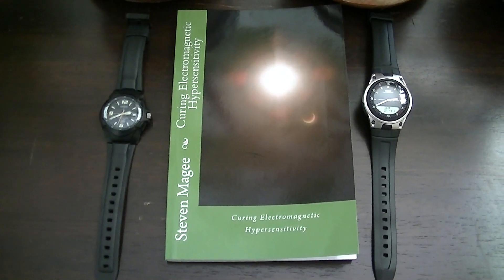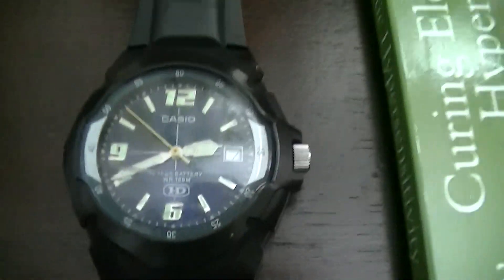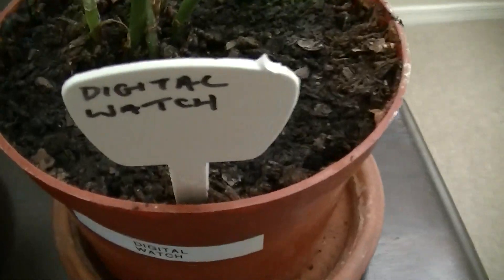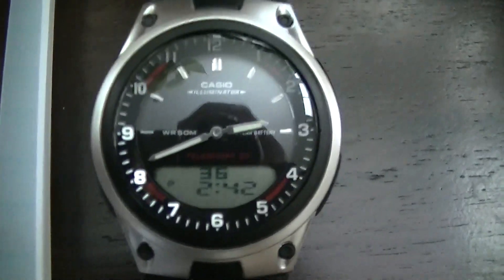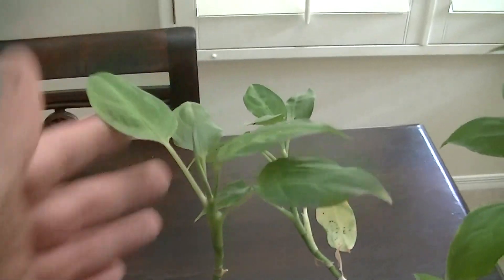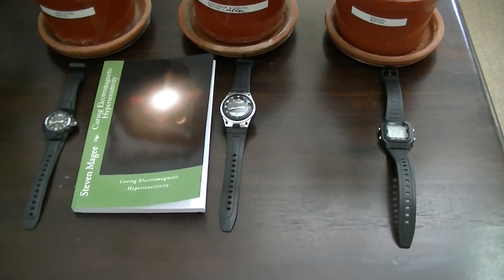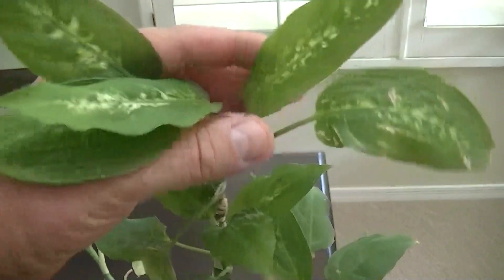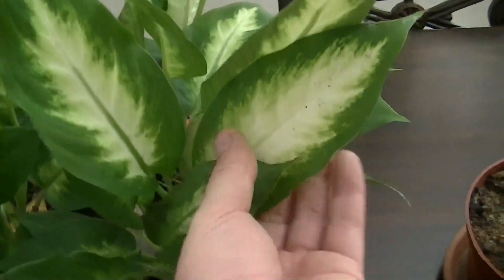Testing The Biological Effects Of Casio Resin Watches September 2016